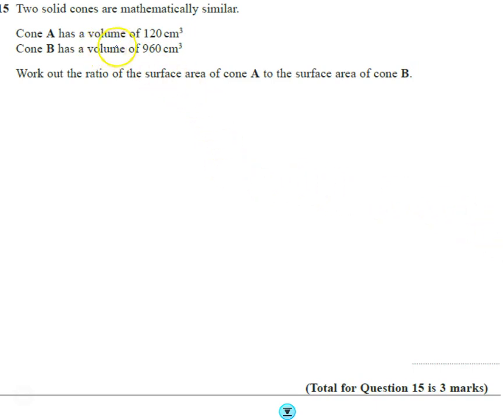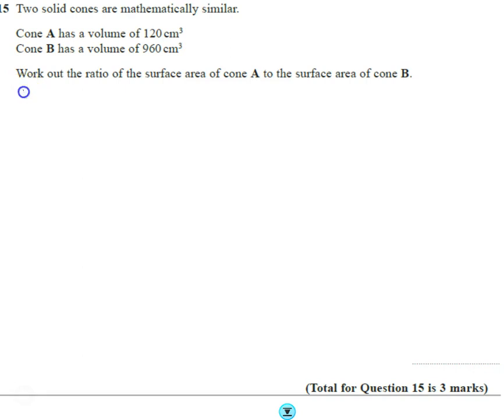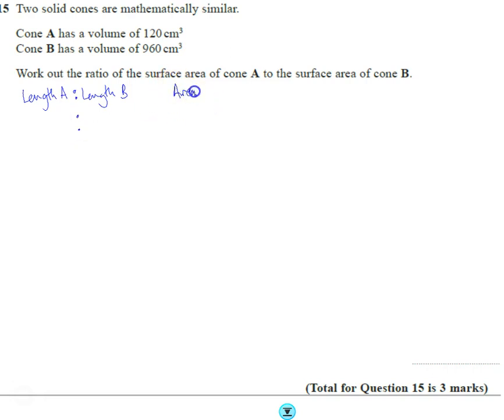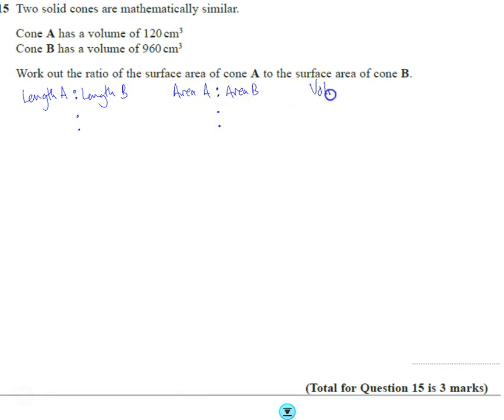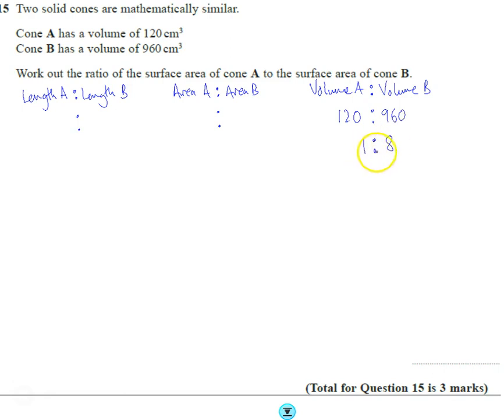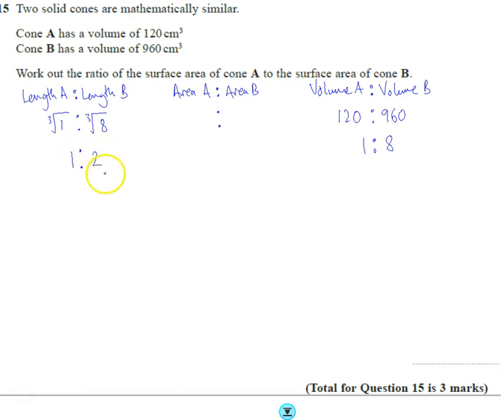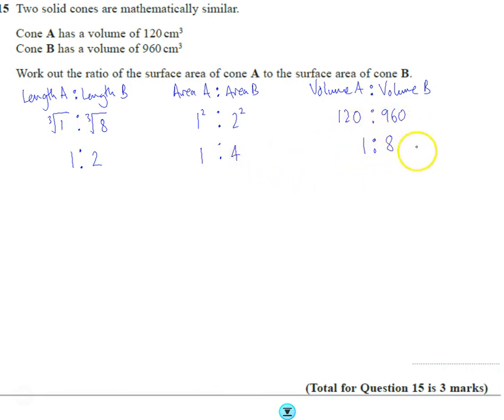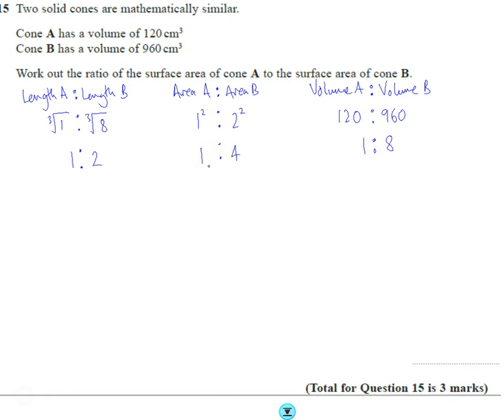Edexcel Mock 2 Paper 3H Q15 Similar shapes Enlargement length area volume Ratio